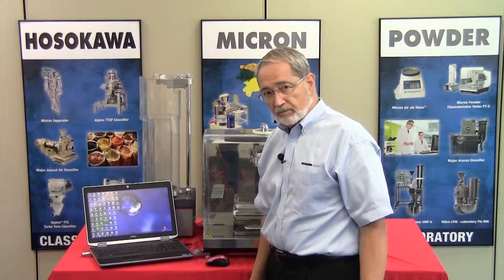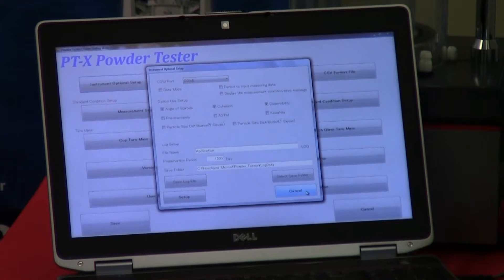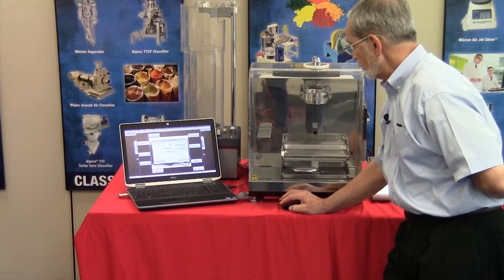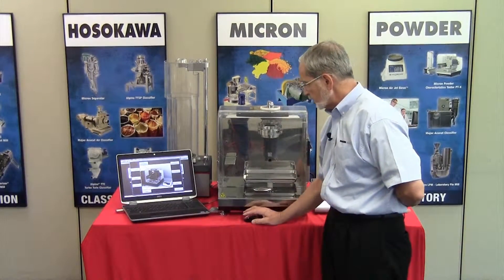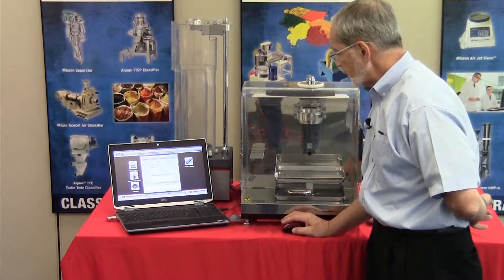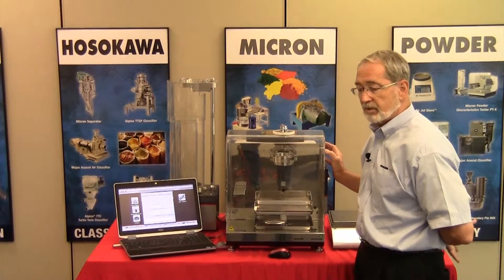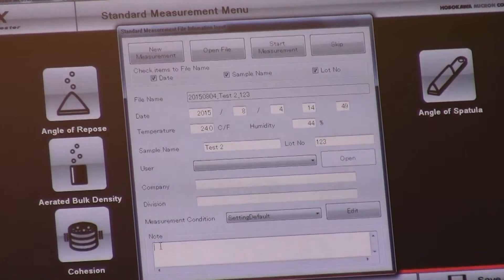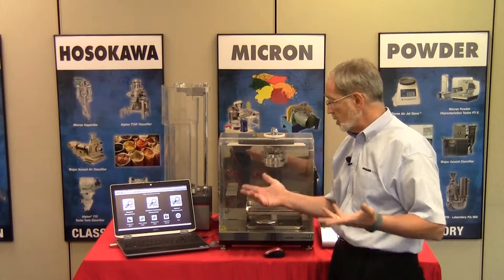Preparing your Micron Powder Characteristics Tester PT-X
This video provides an overview of the startup and setup sequences for the Micron Powder Characteristics Tester PT-X. The operational procedures and set-up are necessary so a user can then follow through and conduct their required tests.

Tests don’t need to be completed in sequence. Hosokawa Micron Powder Systems recommends that angle measurements be completed first in case the material is determined to be cohesive so that issue won’t affect the other measurements. After the angle tests, the density and cohesion tests can be performed.

The Micron Powder Characteristics Tester PT-X is used to evaluate the aerated and packed density and compressibility of materials. The system employs the methods developed by Ralph L. Carr (Carr Indices) to determine the “flowability and floodability” of dry powders.  The model PT-X is the latest design of the Hosokawa Micron Powder Characteristics Tester which utilizes state-of-the art features to identify the specific characteristics of powdered samples for a wide range of application fields.

Since 1968, when the original Powder Tester was developed, more than 3,500 units have been delivered to companies worldwide.  The testing standards used by the Powder Tester has made it the choice in the development of more than 3,000 patents; 1,800 within the last 10 years. The latest completely updated model PT-X has been equipped with features suggested by many global users of earlier models, making the PT-X the most technologically advanced instrument to measure powder flow characteristics.

Wide-ranging measurements

The Micron Powder Characteristics Tester PT-X measures a range of dry powder characteristics including angle of repose, cohesion, aerated density, uniformity, dispersibility, compressibility, and angle of fall. Other key characteristics include packed density, angle of spatula, angle of difference, and particle size.

Among the Powder Tester’s key features is automated vibration with electronically controlled vib-sensor for repeatable results and complete powder characterization in one instrument. The unit reduces operator intervention, ensuring analysis accuracy and repeatability, while user friendly software reduces analysis time.

The compact design is 34% smaller than previous models and a specially designed feeder provides reliable sample feeding. Other key elements include test sieve identification, optional integrated HEPA filter dust protection, and multi-language functionality. The Micron Powder Characteristics Tester PT-X complies with FDA Tapped Bulk Density (USP) ASTM, Kawakita’s equation for compressibility.